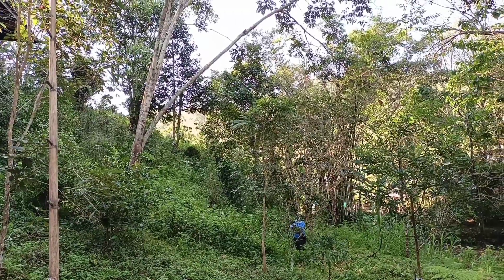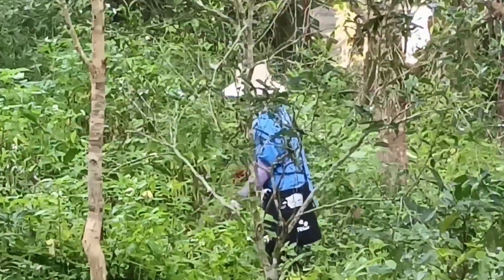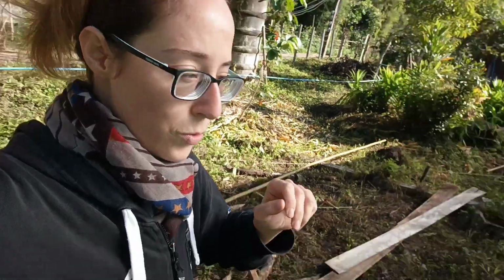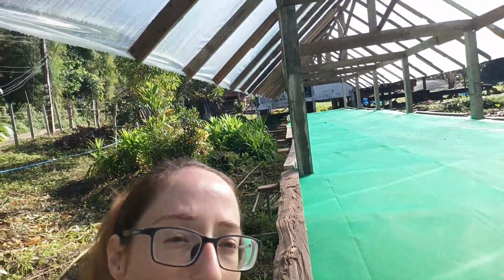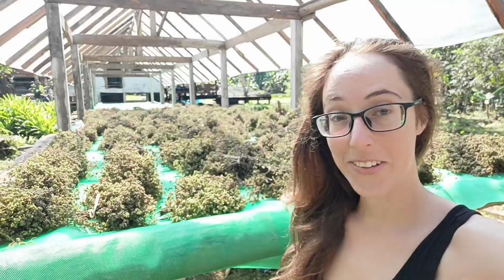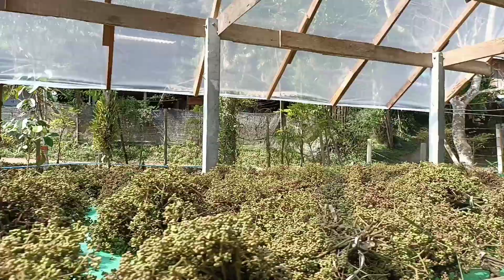Funding the trip: Thai spice farming edition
There is more than one way to fund a round the world adventure and I'll try most of them. Today, we're farming Thai spices for larb.